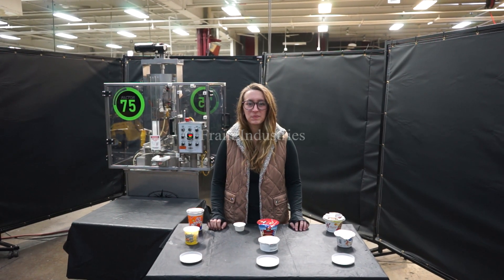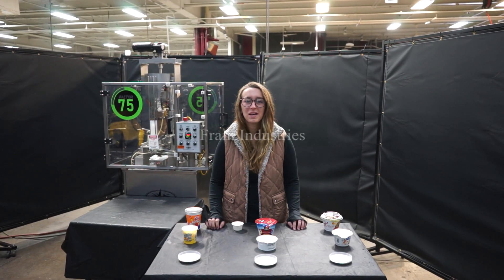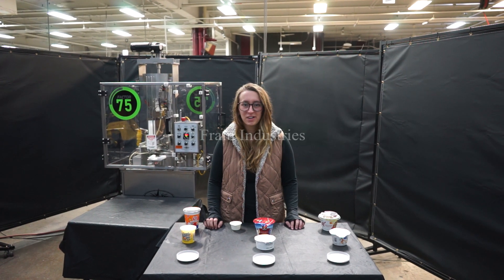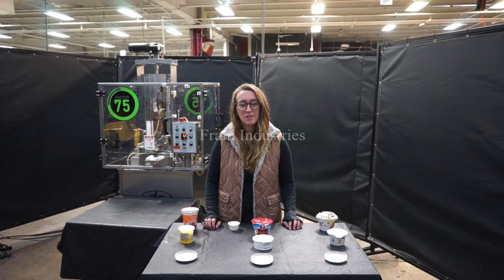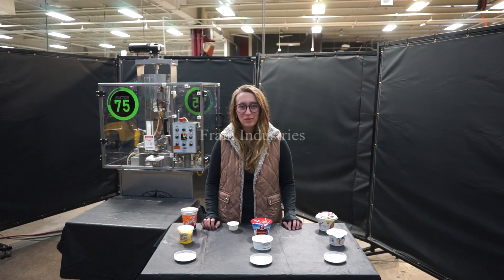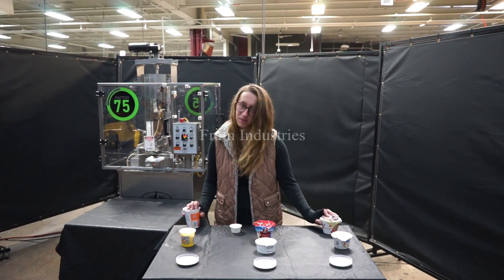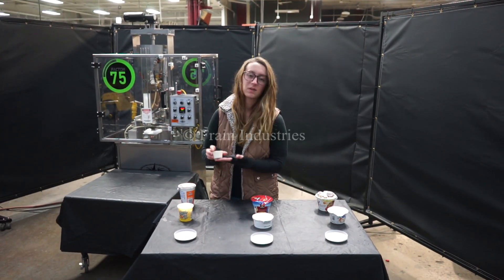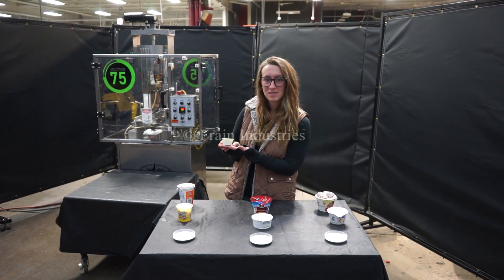World Cup Rotary Cup Filler Demonstration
Were demonstrating a World Cup Rotary Cup Filler running at a speed of 25 pieces per minute.

World Cup Model 8-12, automatic, 8 pocket, intermittent motion, stainless steel rotary cup filler, with pre-cut heat lid applicator and sealer. Fill range: 1oz to 10 oz. Container size up to: 3.18" in Diameter with proper change parts. Equipped with 10" ID x 16" long conical stainless steel product hopper with agitator,14-1/2" OD rotary turn table, with (8) 2-5/8" ID cup stations, cup magazine with pneumatic cup denester, piston filler with 2-1/4" ID x 5-1/2" long piston with positive cut off nozzle, pre-cut foil lid magazine, pneumatic heat sealing head and sweep arm reject.  Control panel has machine, filler, foil, bottom-up fill, heat, table and jog, run, stop on / off switches, temperature controller and e-stop. Mounted on (4) leg stainless steel base with interlock safety doors and locking casters. Speed dependent on materials, application and machine configuration.